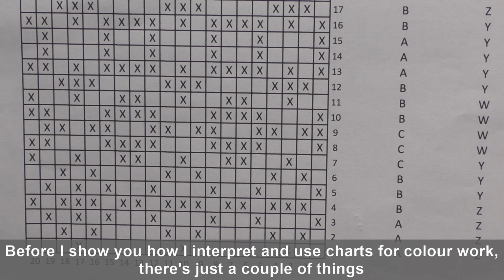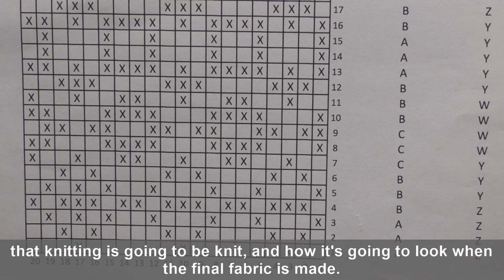Reading Colour Charts (T201908)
Charts are often used to provide instructions on how to create intarsia or stranded colour work motifs. This T-torial explains how to interpret and use these charts.

If you found this video useful, please consider donating to my chosen charity through